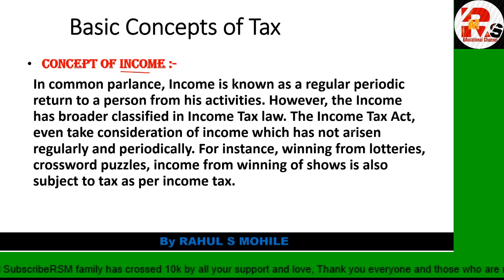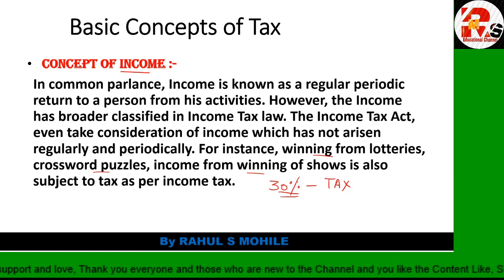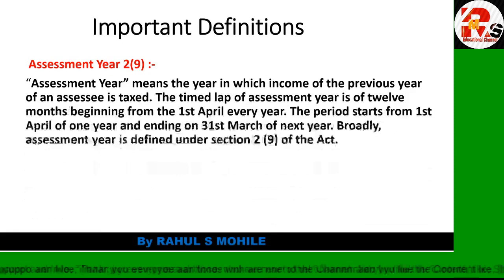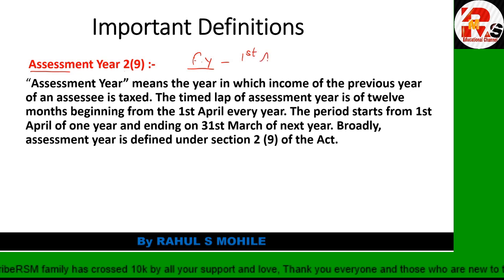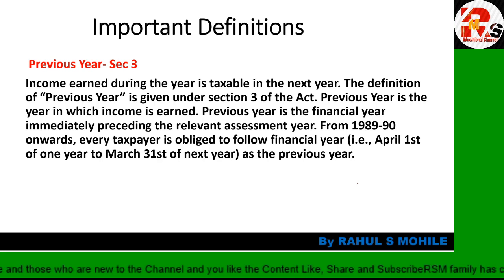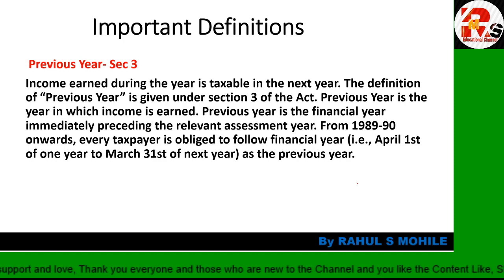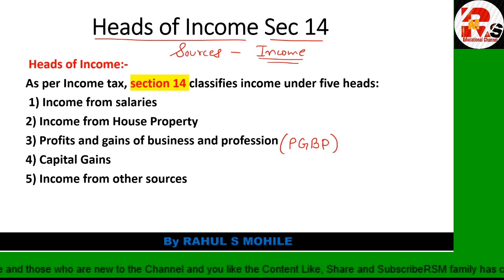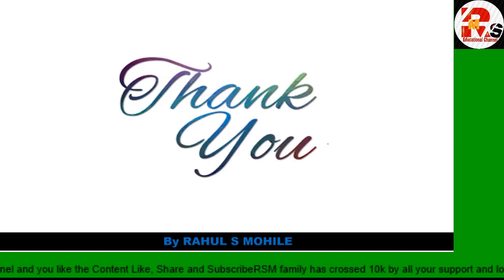Important Definitions of Income TaxII DIT II By Rahul Mohile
Important Definitions of Income Tax
Hello friends in today's video I will discuss the important definitions of Direct tax.